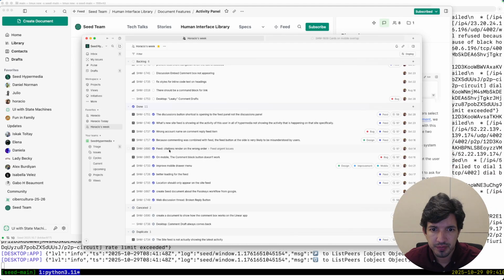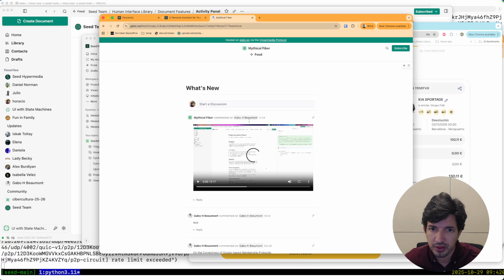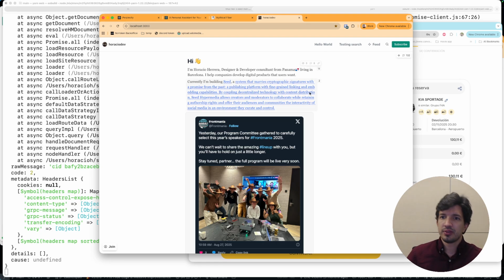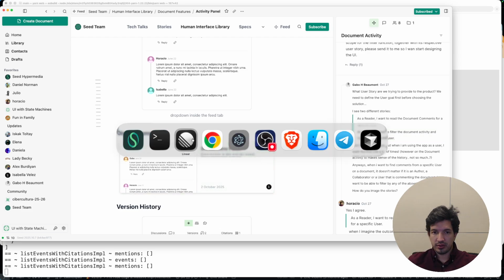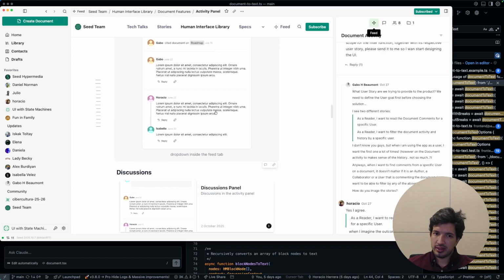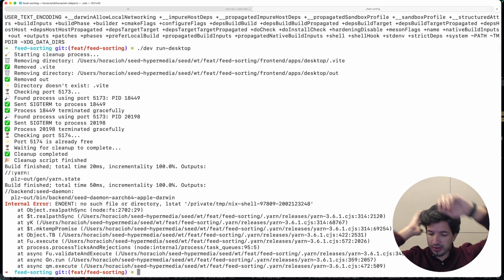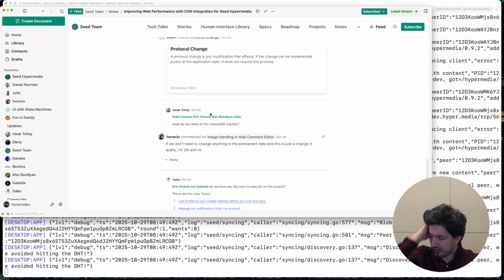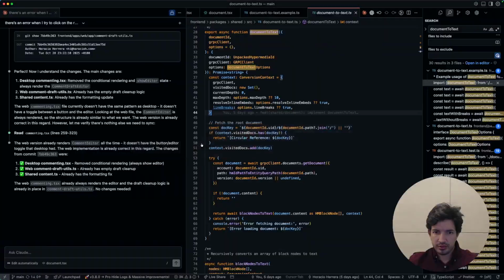2025-10-29 - week work review